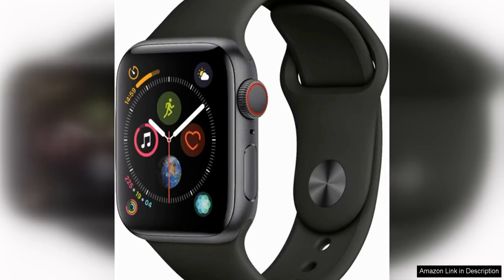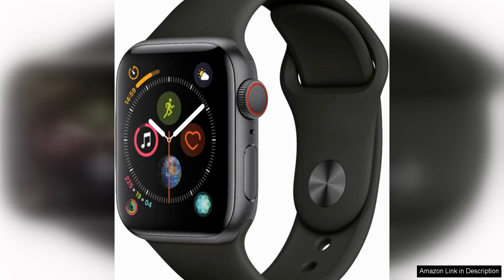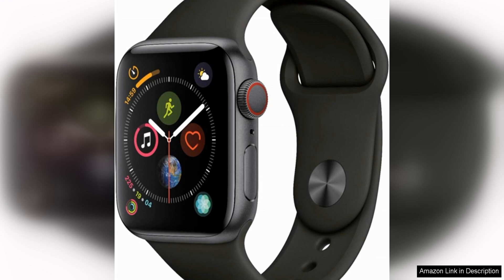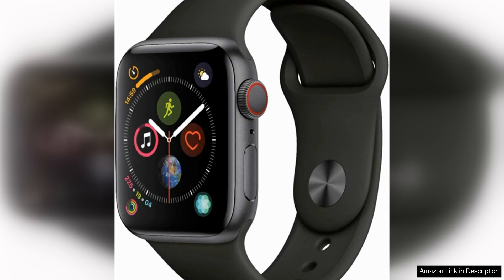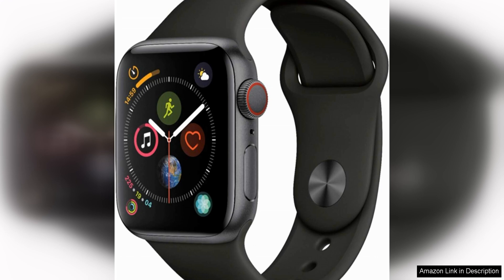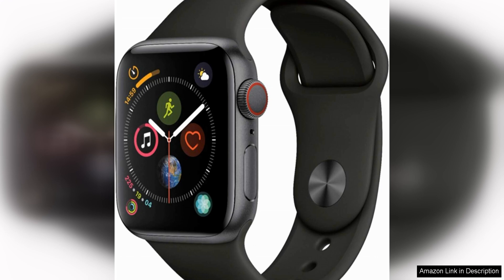Apple Watch Series 4 (GPS + Cellular 40MM) Space Gray Aluminum Review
The Apple Watch Series 4 (GPS + Cellular, 40MM) in Space Gray Aluminum is a sleek and stylish smartwatch that offers a wide range of features to enhance your daily life. From fitness tracking to communication, this device has it all.

One of the standout features of the Apple Watch Series 4 is its stunning display. The 40mm OLED screen is bright, crisp, and easy to read, even in direct sunlight. Whether you're checking your notifications or tracking your workouts, everything looks great on this display.

In terms of fitness tracking, the Apple Watch Series 4 is top-notch. It offers accurate heart rate monitoring, GPS tracking, and a variety of workout modes to help you stay in shape. The watch is also water-resistant, so you can track your swims and other water activities with ease.

Another major highlight of the Apple Watch Series 4 is its cellular capability. With a built-in eSIM, you can make calls, send texts, and stream music without needing to have your phone nearby.

It features an ECG app that can detect irregular heart rhythms, as well as fall detection and emergency SOS capabilities. These features can provide peace of mind for both users and their loved ones.

The battery life of the Apple Watch Series 4 is impressive, lasting up to 18 hours on a single charge. This means you can wear it all day and night without needing to worry about running out of power.

Overall, the Apple Watch Series 4 (GPS + Cellular, 40MM) in Space Gray Aluminum is a fantastic smartwatch that offers a wide range of features to enhance your daily life.